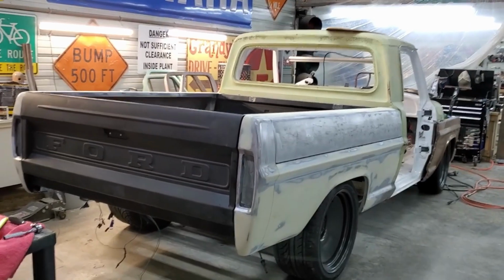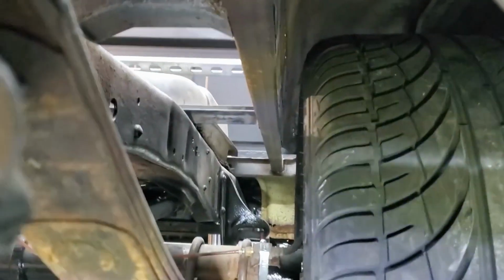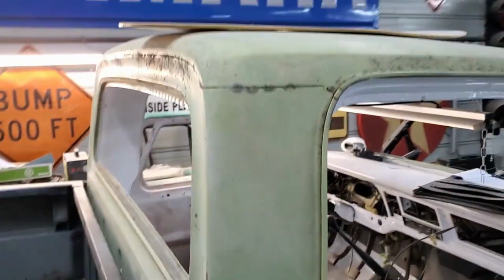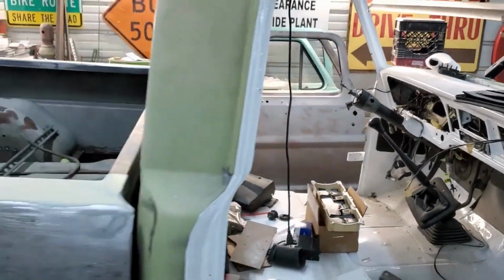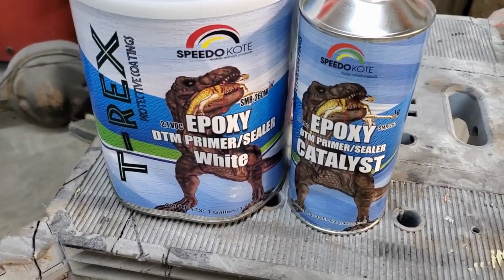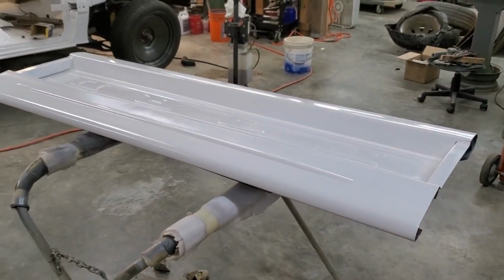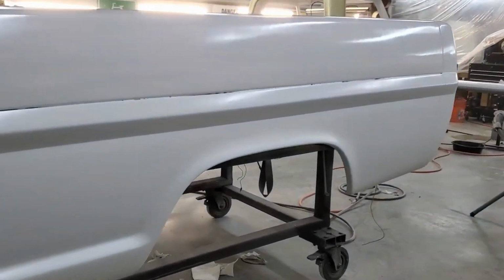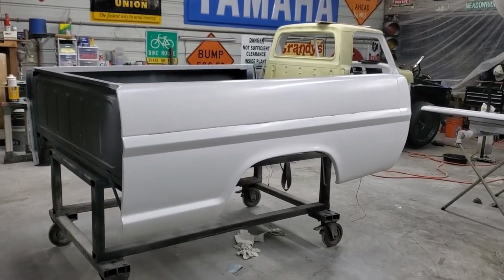F100 Day Challenge Eps27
He may be WAY behind schedule, but he is not quitting.  In this video Kevin Epoxy primes the bed after finishing the bodywork on the short bed.